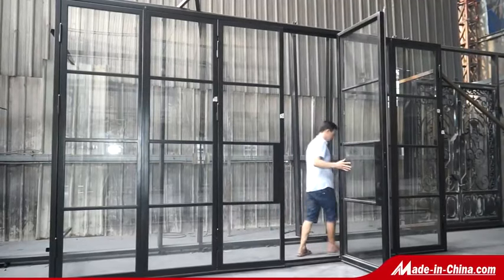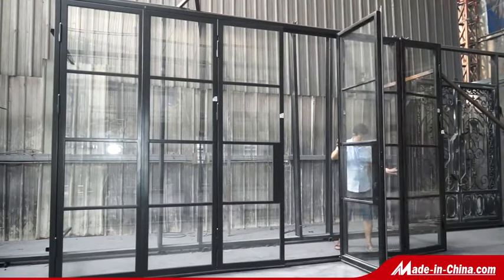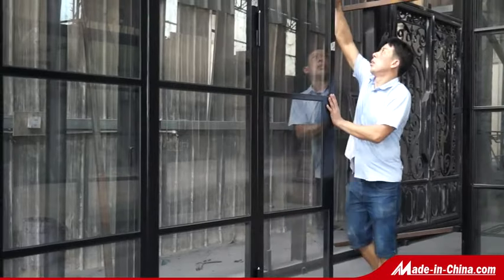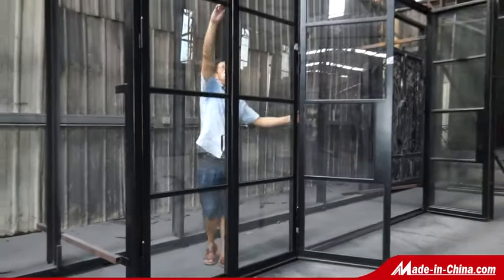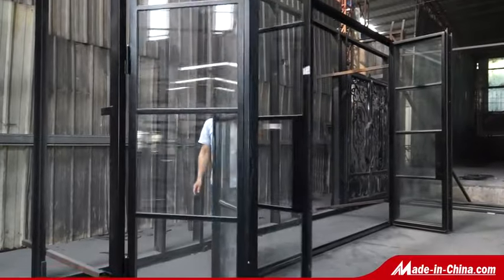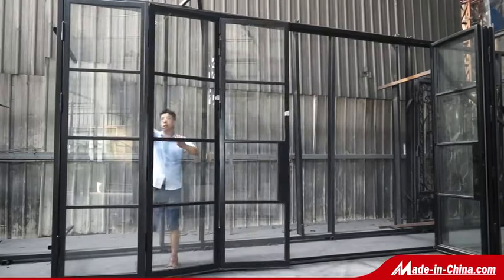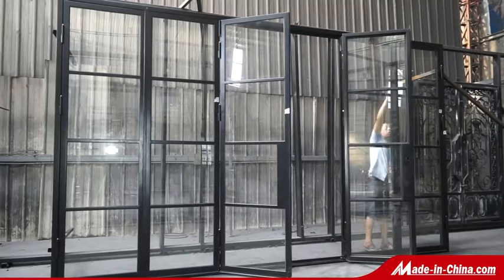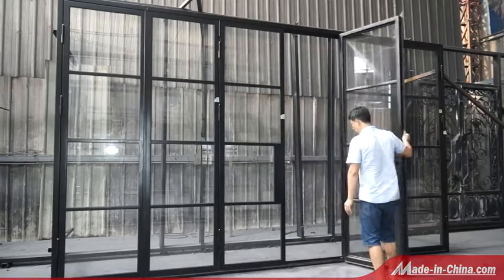The Latest Design of Glass French Sliding Door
Raw Materials: Cold rolled iron tubes for door jamb and frame;
5/8" or 14mm gauge iron bars and scroll-works;
Jamb and scroll-works in other dimension will also be available.